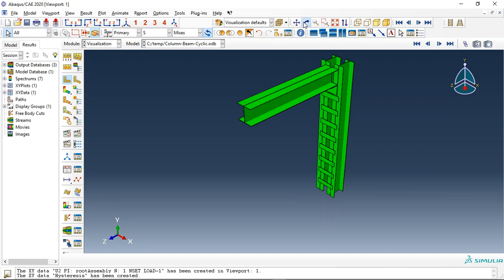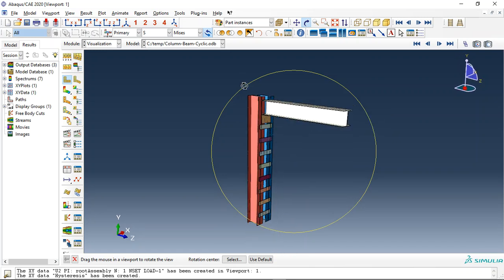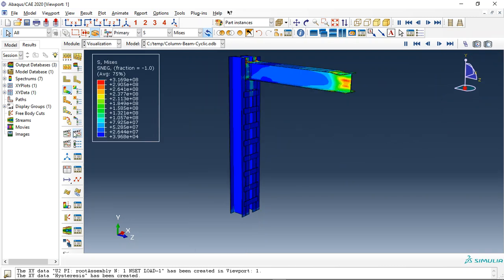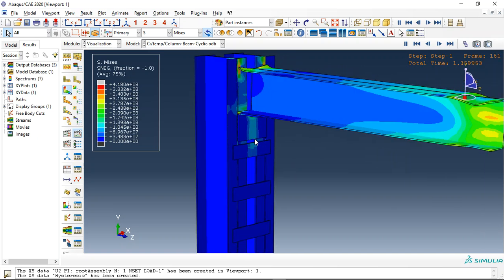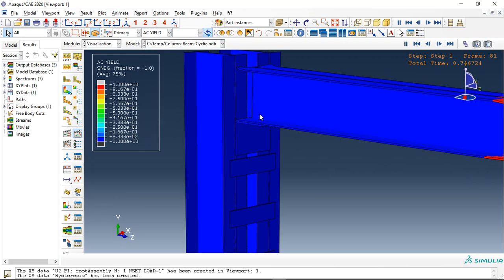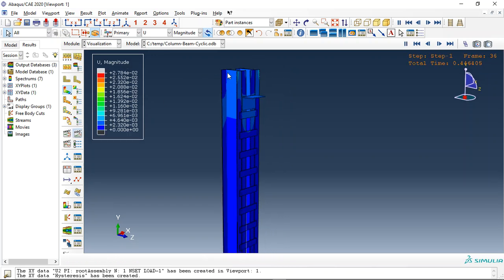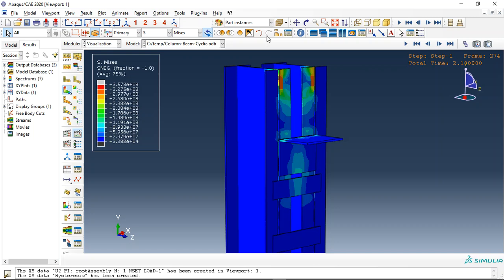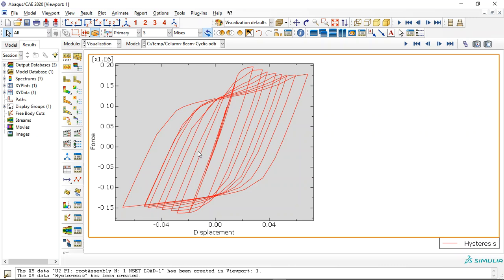simulation of steel beam-open leg column joints under cyclic loading in Abaqus